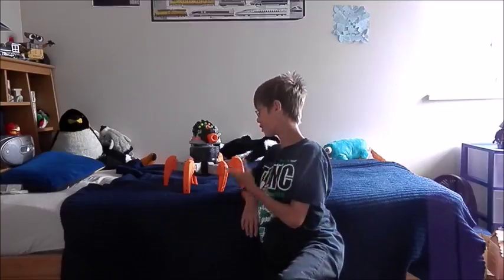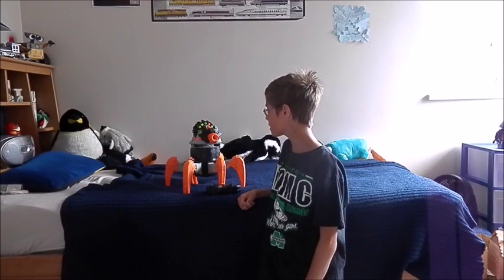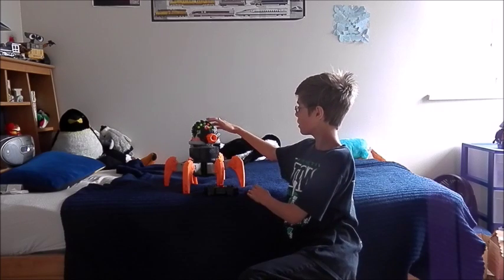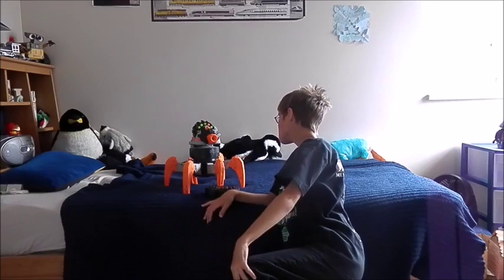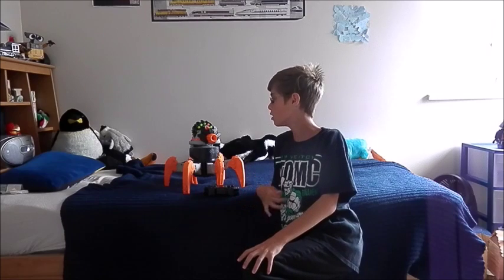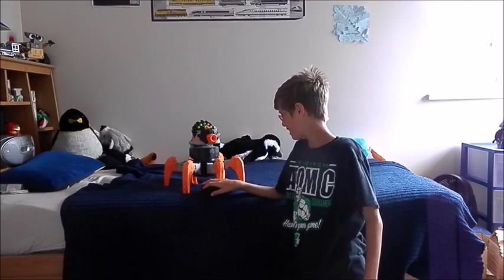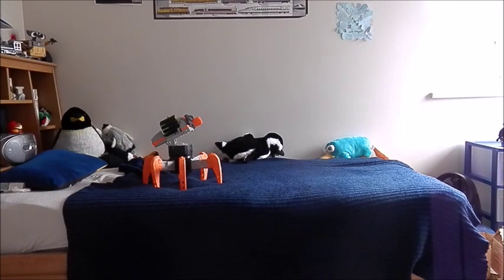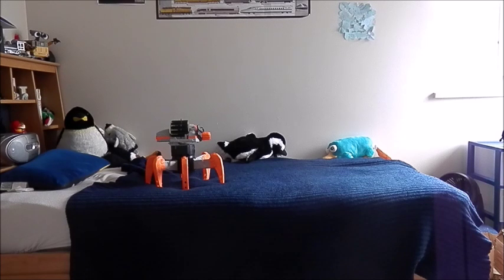Review: Combat Creatures TerraDrone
The TerraDrone is an awesome toy to play with, here's a review to find out if it's the type for you!